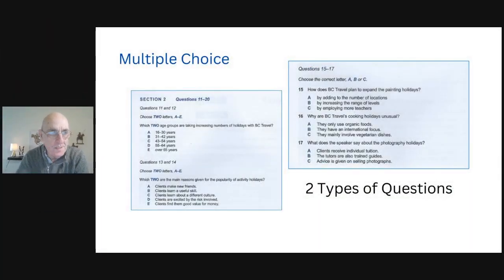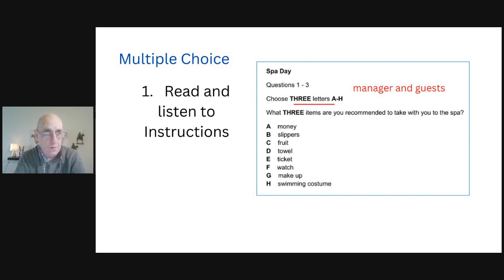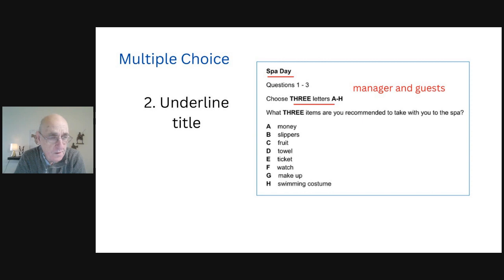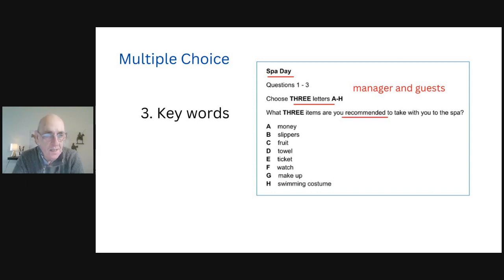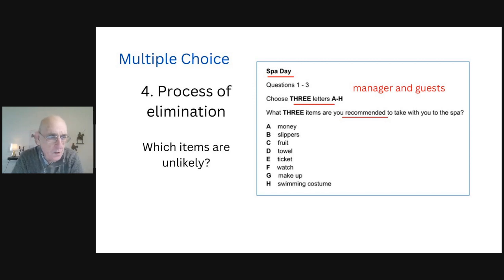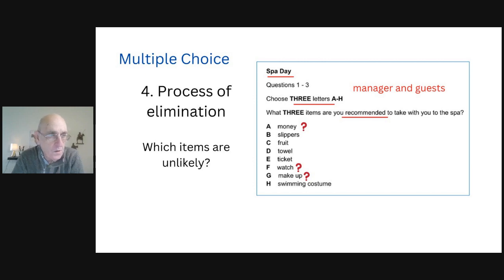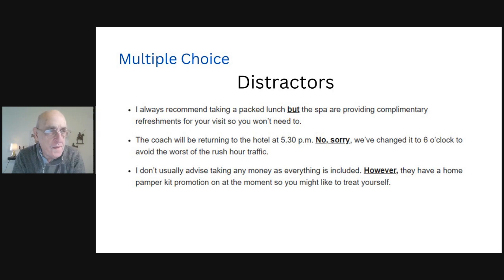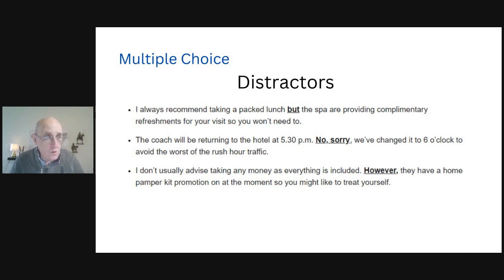How to do Multiple Choice Questions in the Listening Section of the IELTS Exam.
Discover the best strategy for Multiple Choice Questions in the IELTS Listening Section. Learn how to control the pace, predict the answers and get as  many answers correct as possible.

Answers

C   fruit

E   ticket

H   swimming costume